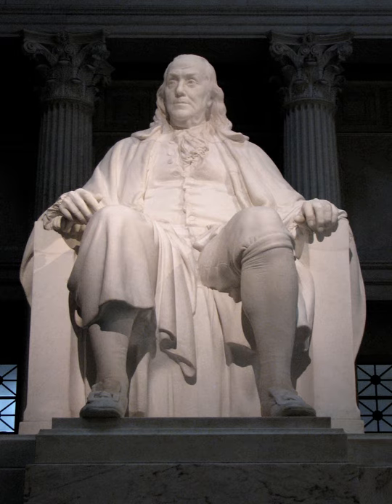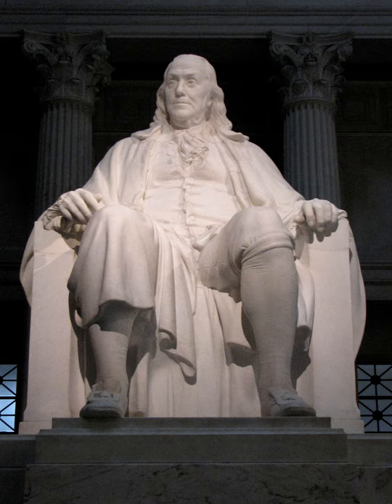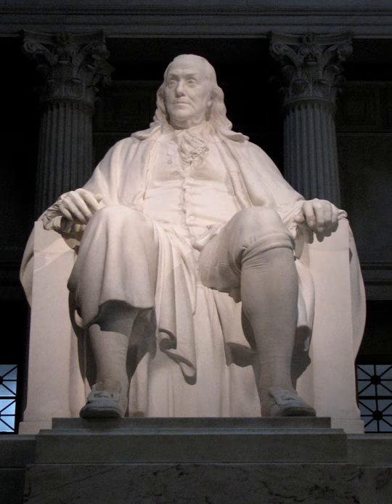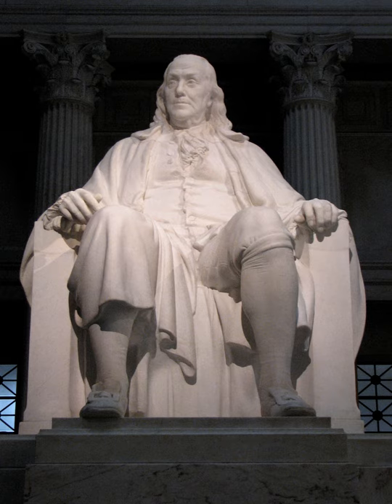Benjamin Franklin National Memorial | Wikipedia audio article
This is an audio version of the Wikipedia Article:
Benjamin Franklin National Memorial

00:00:54 1 History
00:03:06 2 See More

- Socrates

SUMMARY
The Benjamin Franklin National Memorial, located in the rotunda of The Franklin Institute science museum in Philadelphia, Pennsylvania, U.S., features a colossal statue of a seated Benjamin Franklin, American writer, inventor, and statesman. The 20-foot (6.1 m)-tall memorial, was sculpted by James Earle Fraser between 1906 and 1911 and dedicated in 1938. With a weight of 30 short tons (27 t) the statue rests on a 92-short-ton (83 t) pedestal of white Seravezza marble. It is the focal piece of the Memorial Hall of the Franklin Institute, which was designed by John Windrim and modeled after the Roman Pantheon. The statue and Memorial Hall were designated as the Benjamin Franklin National Memorial in 1972. It is the primary location memorializing Benjamin Franklin in the U.S.